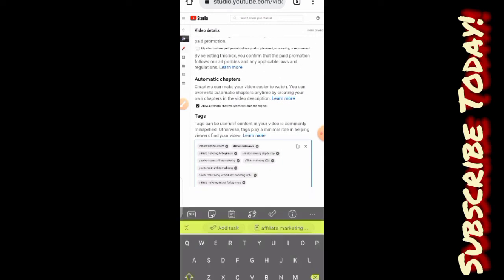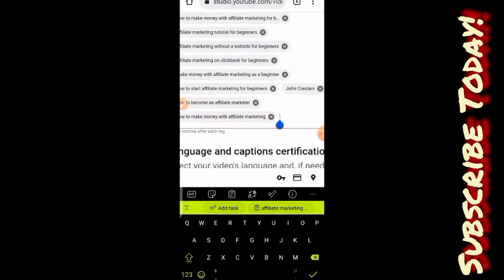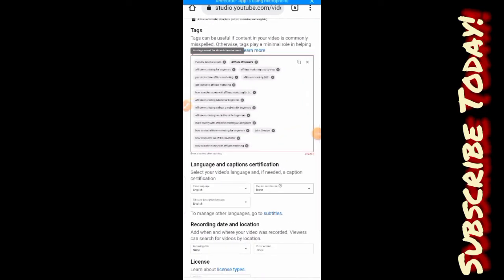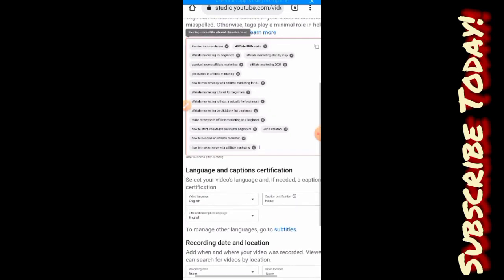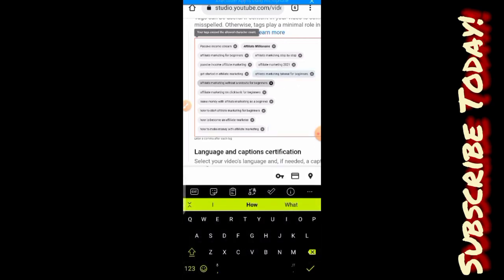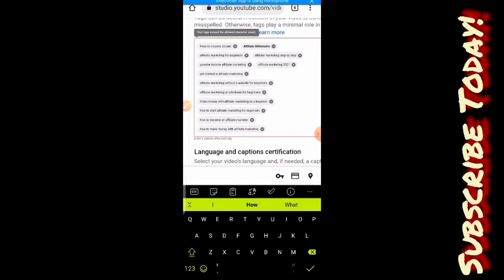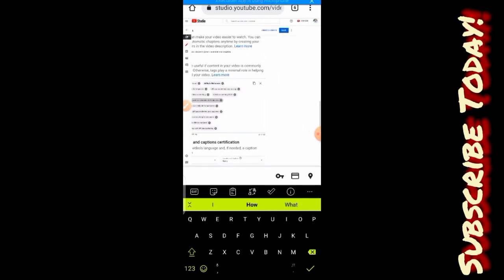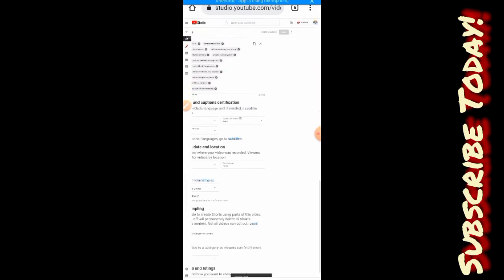How To Copy Tags From Another YouTube Video & Paste on Mobile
Youtube video tags are essential because they help YouTube understand your video's content.

Please Help us reach our Goal 5k Subs Goals 49% 2.48K/5K

Most especially if you want to copy tags from another video and paste it into your YouTube videos using your mobile phone

In this video, we cover the best method to copy youtube tags from one video to another on the youtube platform with necessary using software like TubeBuddy or vidlq that are all paid YouTube tools.

 This work on any kind of mobile device you can copy video tags from video on android iPhone and several mobile devices,

Do you want more views on youtube? Then you need to copy tags of trending videos on youtube and paste them into your video.

Youtube tags help YouTube to better understand your video's topic, associate it  to get seen and get more views on youtube

Tool For YouTube Growth

GET TUBEBUDDY FREE

HUMAN LIKE VOICE OVER

INVIDEO ONLINE VIDEO MAKER